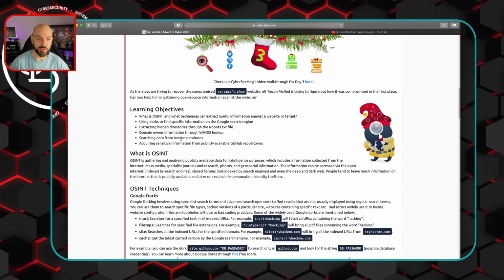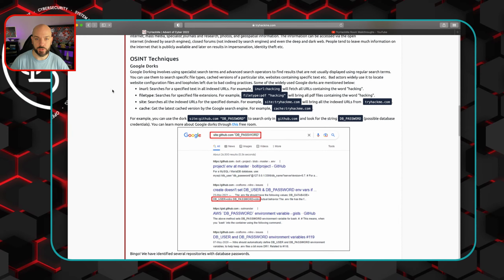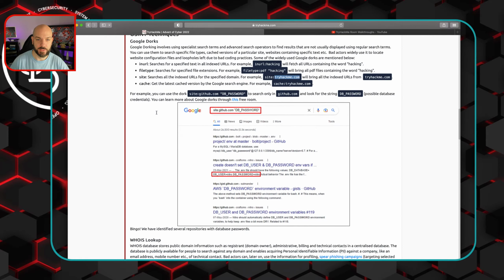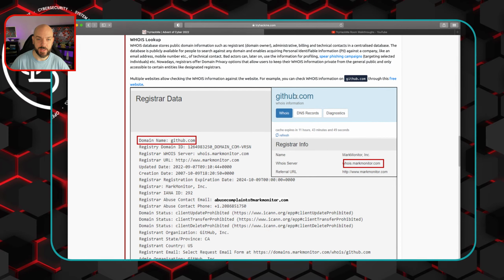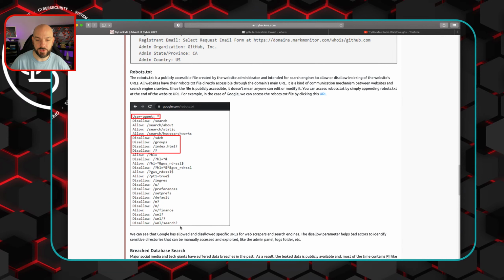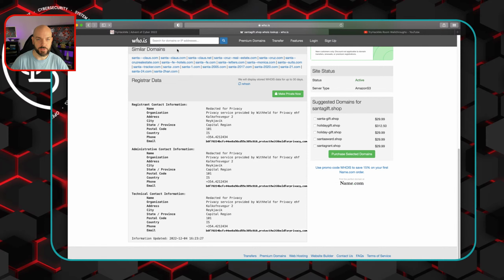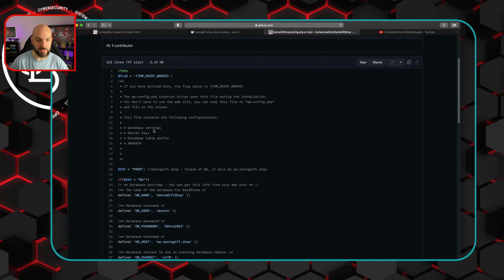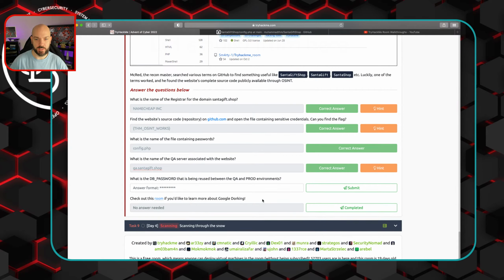OSINT For Cyber | TryHackMe Advent Of Cyber 2022 Day 3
Try out TryHackMe's Advent of Cyber! Today we're doing the third task (Nothing escapes detective McRed) where we do an intro open source intelligence (OSINT). This task covers:

-What is OSINT, and what techniques can extract useful information against a website or target?
-Using dorks to find specific information on the Google search engine
-Extracting hidden directories through the Robots.txt file
-Domain owner information through WHOIS lookup
-Searching data from hacked databases
-Acquiring sensitive information from publicly available GitHub repositories

"Get started with Cyber Security in 24 days! Learn the basics and complete a new, beginner-friendly security exercise every day leading up to Christmas. It’s an advent calendar but with security challenges instead of chocolate!

Main Prizes
We have over $40,000 worth of prizes!

In this event, points don’t matter, but the number of questions you answer does! For each question you get correct, you get a raffle ticket. We will randomly choose the winners on the 28th of December using everyone’s raffle tickets. The more questions you answer, the more chances you have of winning. Here are the prizes up for grabs"

C Y B E R I N S I G H T